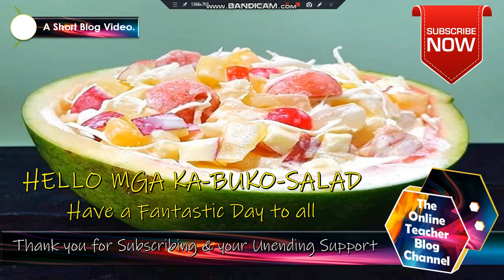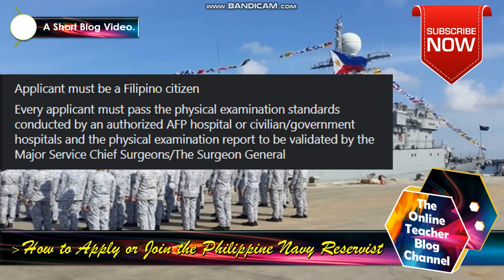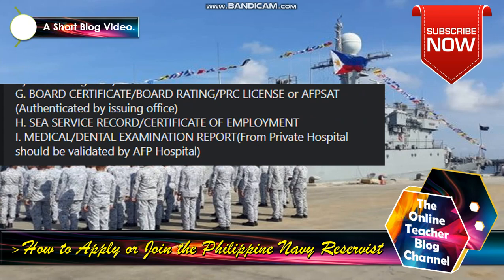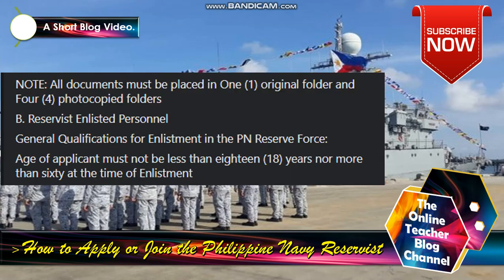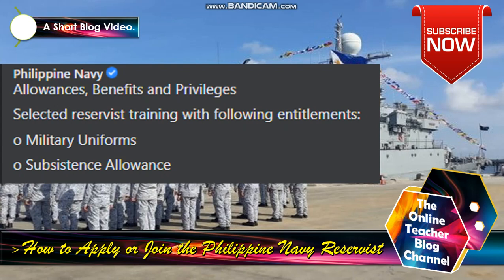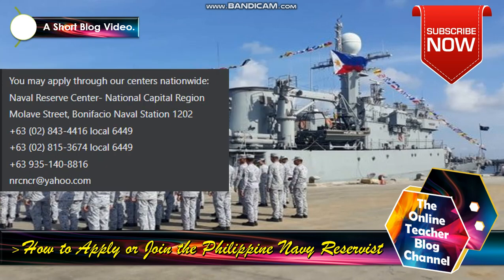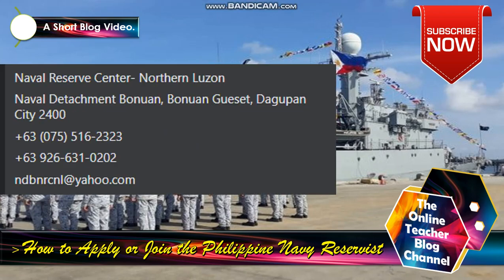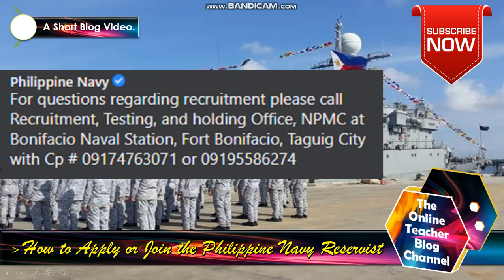How to Apply or Join the Philippine Navy Reservist